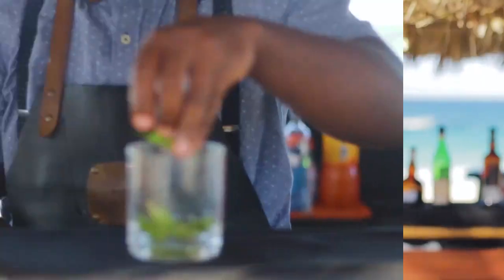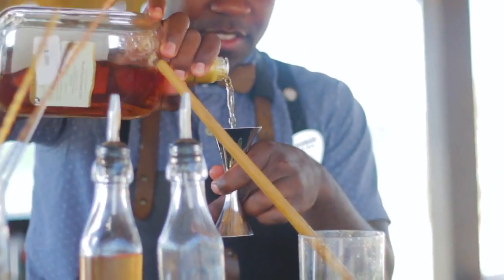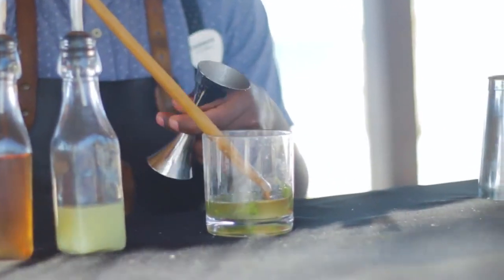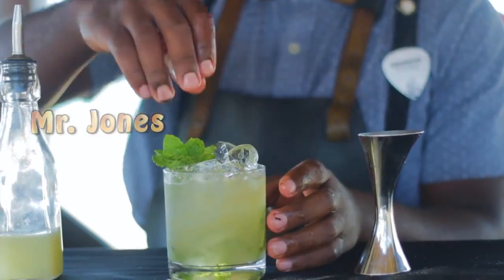Mr.Jones - Hard Rock Hotel & Casino Punta Cana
🍹 Learn how to prepare a "Mr. Jones" cocktail with George.

Recipe:
1️⃣ Honey Lavender Syrup
2️⃣ Lime Juice
3️⃣ Rum
4️⃣ Fresh Mint

☎️ Customer Service & Reservations / Atención a Clientes & Reservas:

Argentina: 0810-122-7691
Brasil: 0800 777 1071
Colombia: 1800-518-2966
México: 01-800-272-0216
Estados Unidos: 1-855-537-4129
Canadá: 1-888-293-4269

🕘 Working Hours / Horarios de Atención: (GMT -05:00)

México, Republica Dominicana y Latinoamérica:
Lunes a Viernes de 8:00 a.m. a 10:00 p.m.
Sábado y Domingo de 9:00 a.m. a 7:00 p.m.

Brasil
Lunes a Domingo de 9:00 a.m. a 7:00 p.m.

United States, Canada, United Kingdom
Monday a Sunday  24/7.